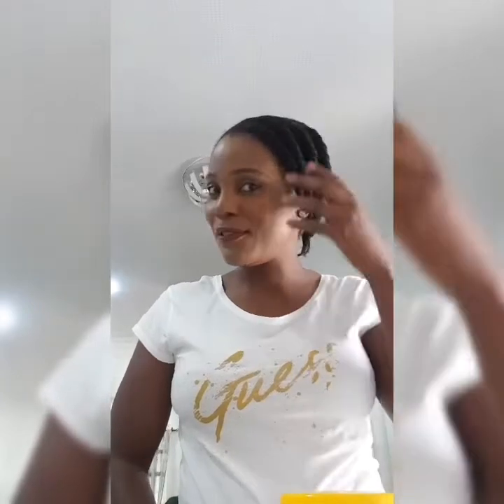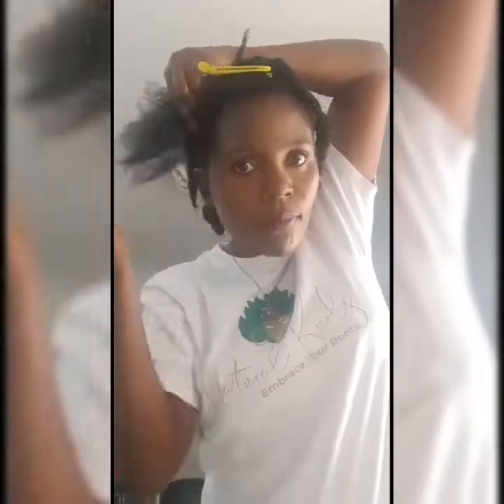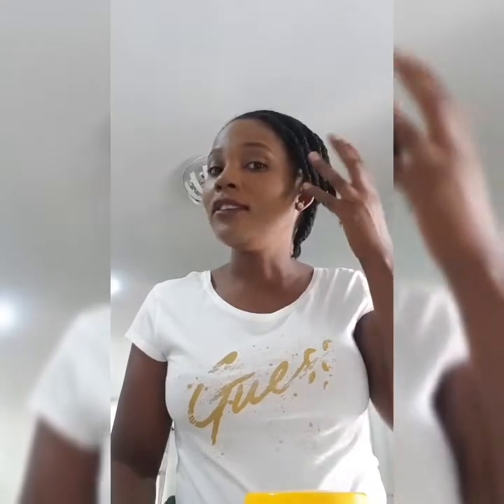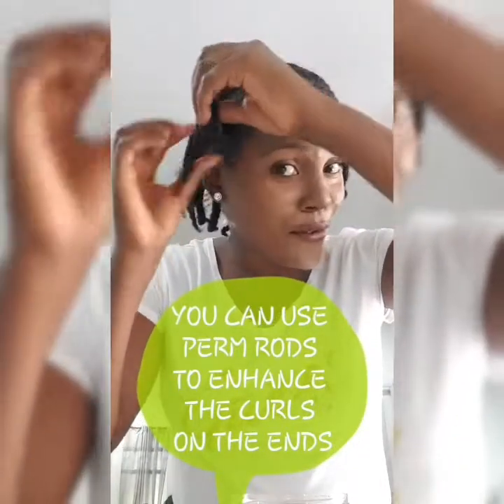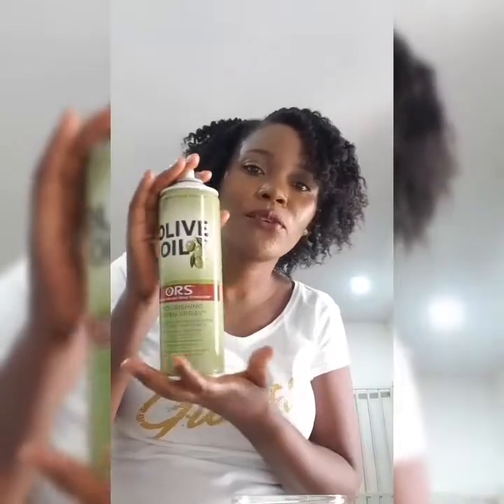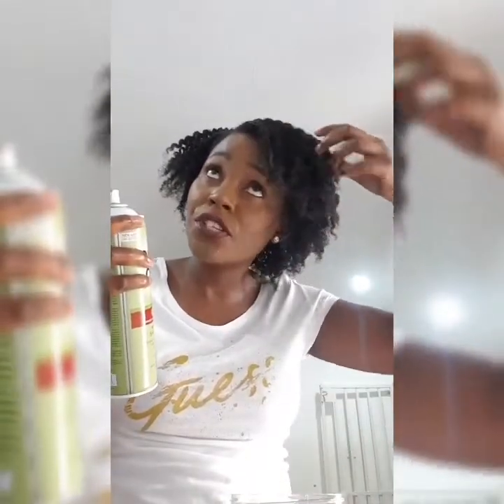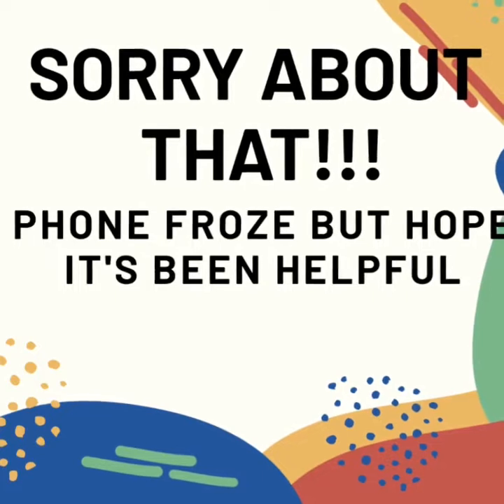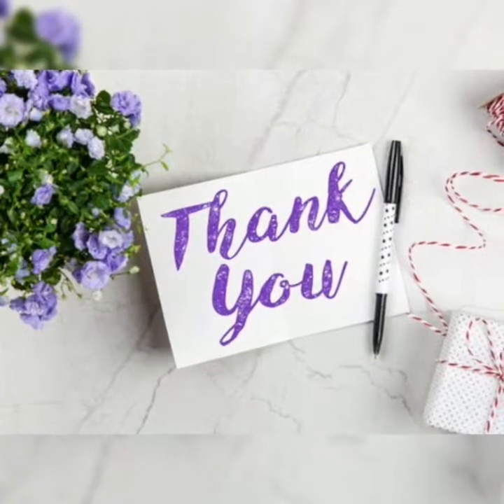HOW TO ACHIEVE A PERFECT TWISTOUT